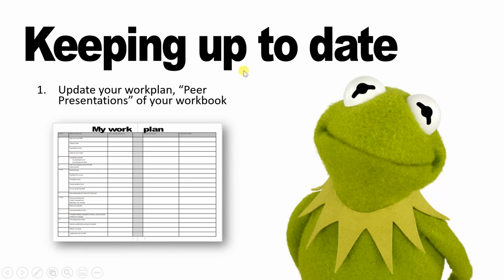Lesson 6 - peer presentations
This is the lesson which builds your team. You start with presenting your idea to 2 other students, give each other feedback and then democratically vote on which single idea to take forward between the 3 of you.
This way - everyone does present!